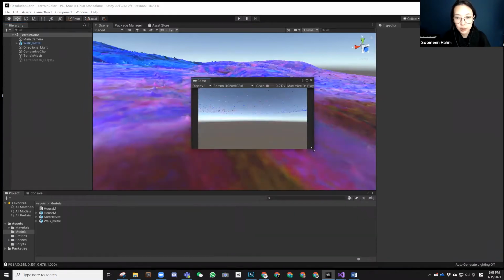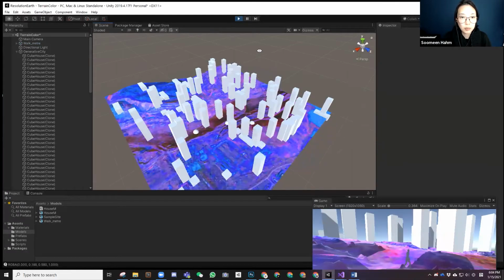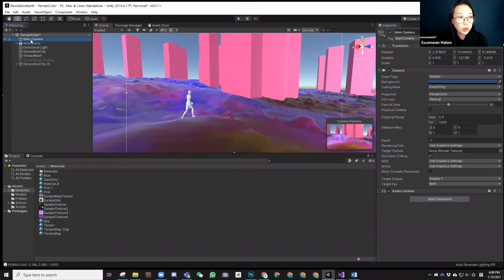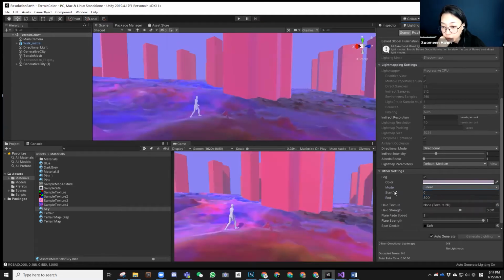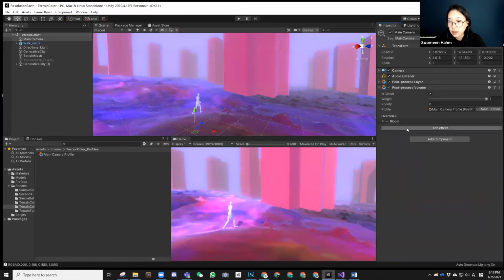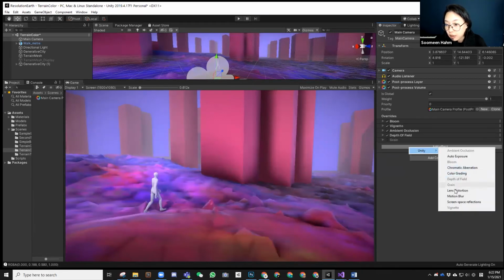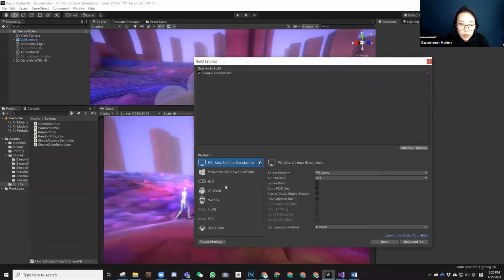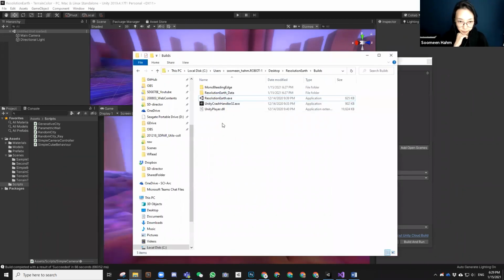2B_#08 Post Processing Stack & Build PC App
Improving graphics using Post Processing Stack & Build as PC .exe application

This tutorial was initiated for course 2B Design Studio Spring 2021
Titled: Resolution Earth / Words - Landscapes and Scenes
Instructor: Soomeen Hahm
Course number: DS1021
Institute: SCI-Arc